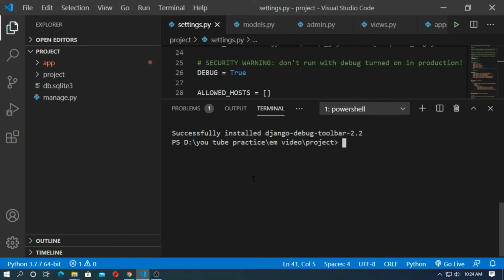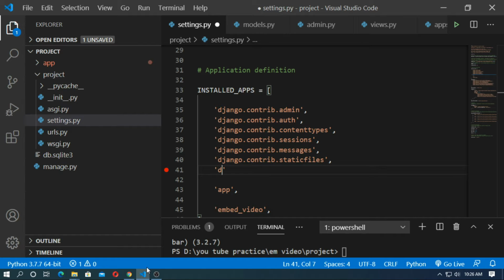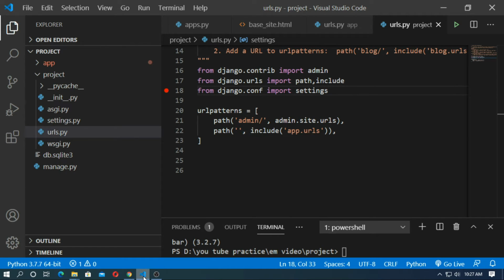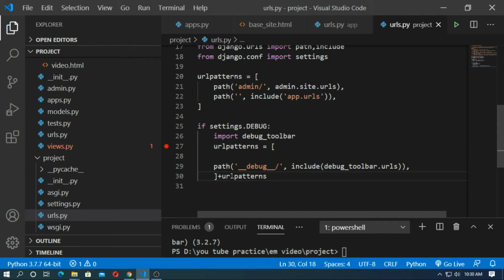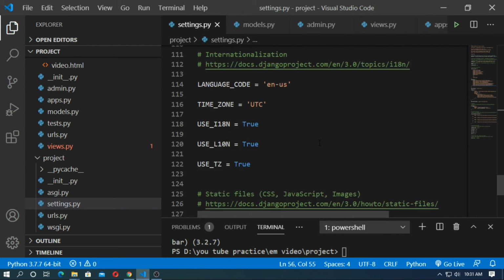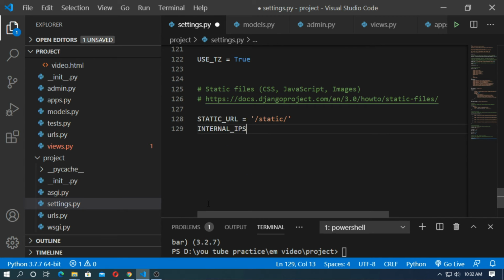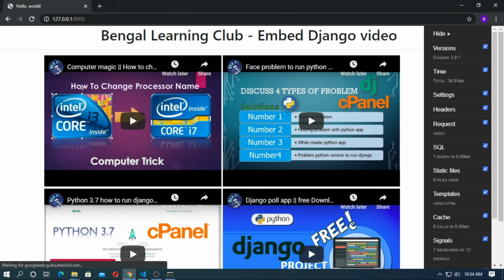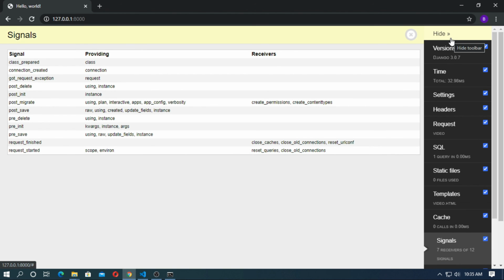Django debug || Django debug toolbar || solve error in Django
Solve Django Error || Django debug toolbar || debug in Django

django error message

in this tutorial i have explain about Django debug toolbar , it will help to solve Django error in your project , Django
help for all beginners in Django , Django toolbar you can run on localhost

you can hide or show Django toolbar , version ,settings ,static , headers all you can control by Django debug toolbar

pypi install :
pip install django-debug-toolbar